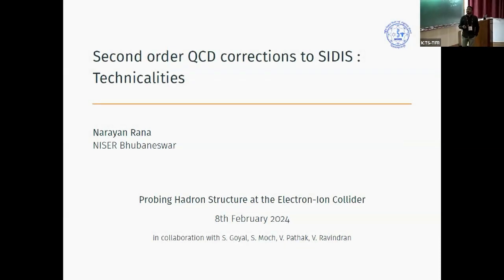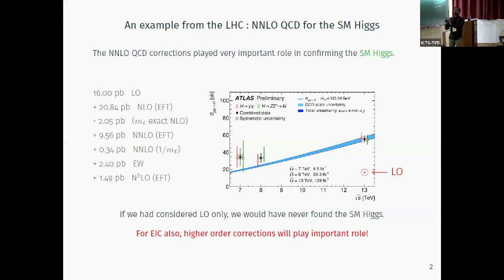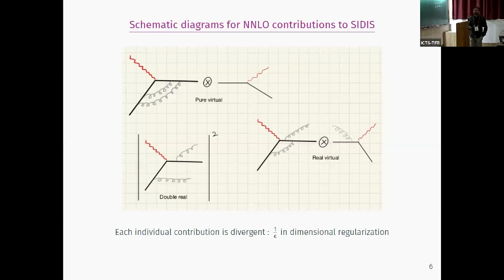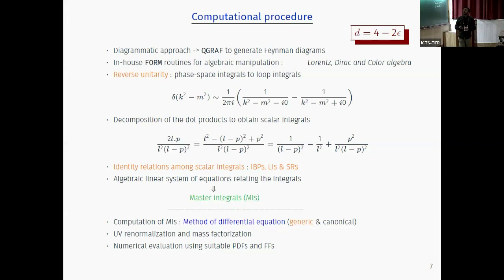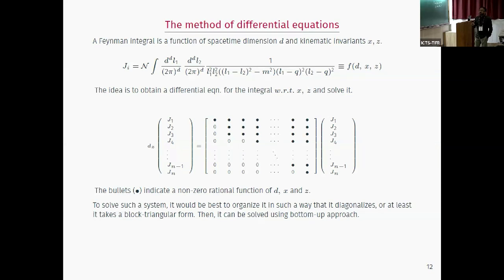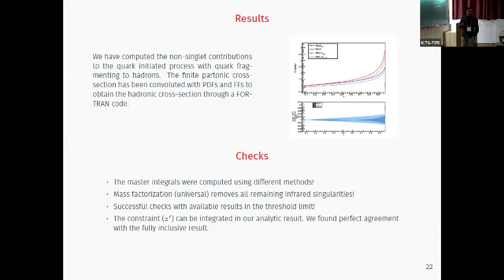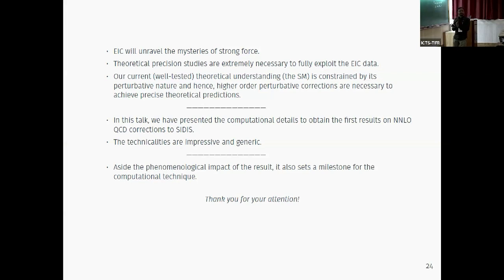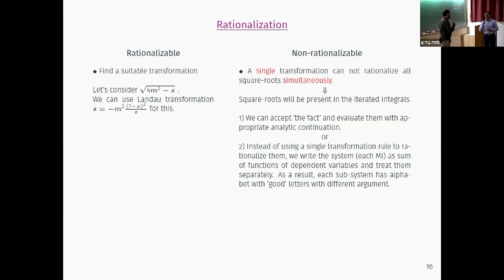Second Order QCD Corrections to SIDIS: Technicalities by Narayan Rana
PROGRAM

INTERNATIONAL SCHOOL AND WORKSHOP ON PROBING HADRON STRUCTURE AT THE ELECTRON-ION COLLIDER :

ORGANIZERS: Abhay Deshpande (CFNS, Stony Brook University and BNL), Bedangadas Mohanty (NISER, India), Asmita Mukherjee (IIT Bombay, India) and Marco Radici (INFN Pavia, Italy)

The upcoming electron-ion collider (EIC) to be built at the Brookhaven National Lab, USA will probe the internal structure of the protons and neutrons to unprecedented details, in terms of the fundamental building blocks, quarks and gluons. The EIC will bombard highly energetic electron beams with proton/heavy ion beam.  Some of the key questions that the EIC will investigate are (i) how the quarks and gluons are distributed inside the nucleon ? (ii) How do the massless gluons and light quarks make up the mass of the bulk of the visible matter in the universe ? (iii) How is the spin (1/2) of the proton made up from the spin of its constituents and what is the role of the orbital angular momentum of the quarks and gluons ? (iv) Does a steady state of gluon saturation occurs in the heavy ion collision, called color glass condenstate ? Due to its high luminosity and wide kinematical coverage, EIC will probe the nucleon to unprecedental level, giving access to information never seen before.

The program is divided into two parts, for which separate registration will be  needed. In the first week of the program, there will be a school mainly intended for PhD students, postdocs and junior faculty members working in the related field, where a set of introductory lectures will be given by experts.  In the second week, there will be a workshop where frontier areas related to EIC physics will be discussed through talks and round table discussions.  The program will be conducted in-person.

School (January 29-February 3, 2024): A few sets of lectures on basic physics topics related to EIC. The participants will have an opportunity to present their research in poster sessions during the school.
Eligibility criteria for the school: Research scholars working as JRF/SRF in a project or enrolled in a PhD program; post doctoral fellows and junior faculty members are eligible to apply for the school. PhD students and JRF/SRFs must ask their supervisors/PIs to upload a letter of recommendation. Topic of research should be in particle physics/QCD/hadron physics/heavy ion physics.
Register using the link on RHS of the webpage
Deadline: 30 November 2023
Workshop (February 4-9 th, 2024): Talks and discussion sessions related to topics of interest for EIC.

Partially supported by Centre for Frontiers in Nuclear Science (CFNS), Stony Brook University, USA.